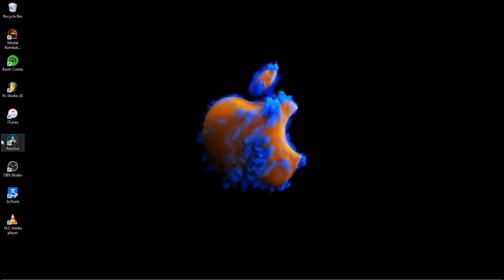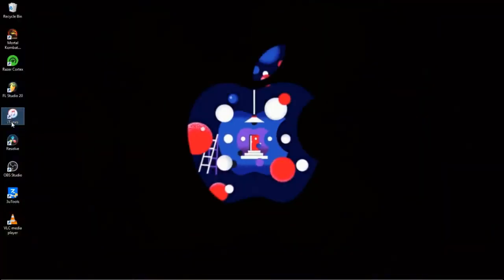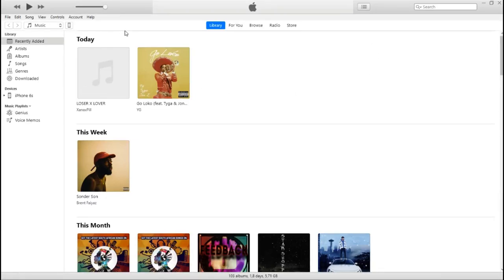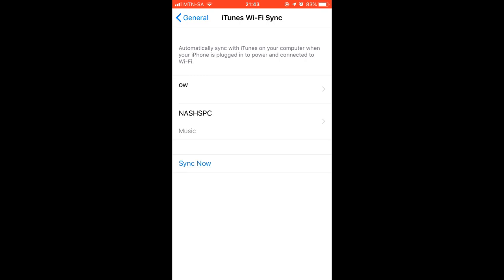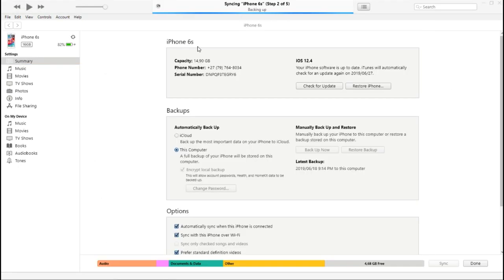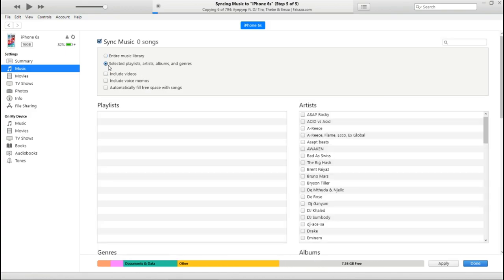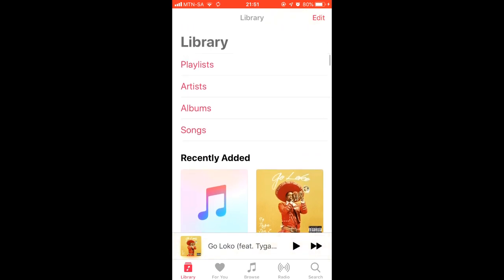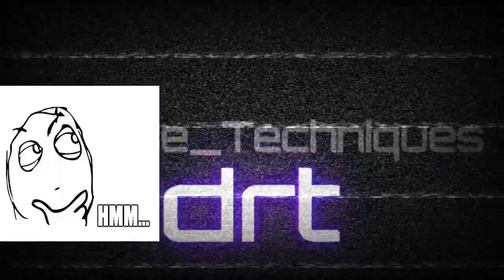FREE Apple Music NO APPLE MEMBERSHIP (2019)...De Rose Techniques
GET MUSIC ON YOUR ITUNES LIBRARY WITHOUT PAYING.Very simple quick tutorial.